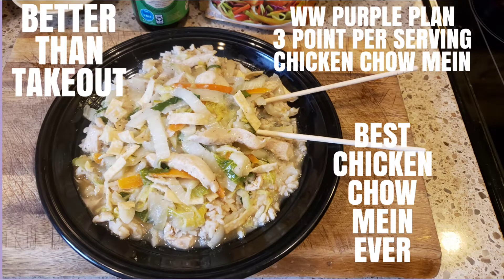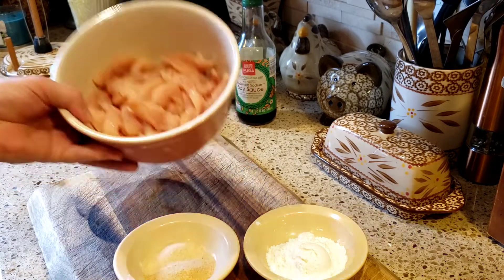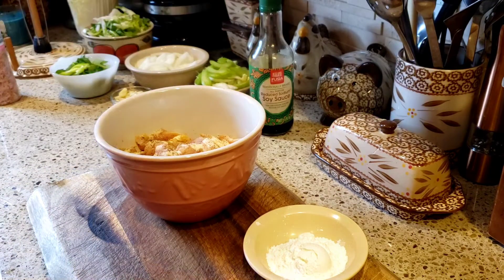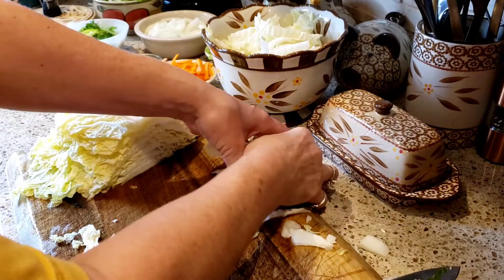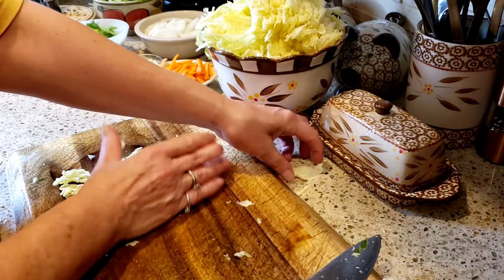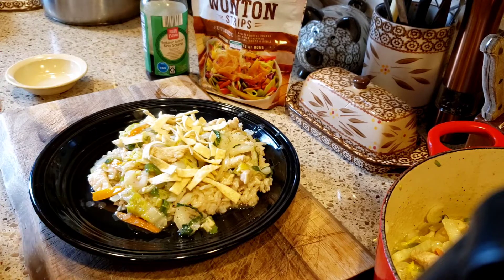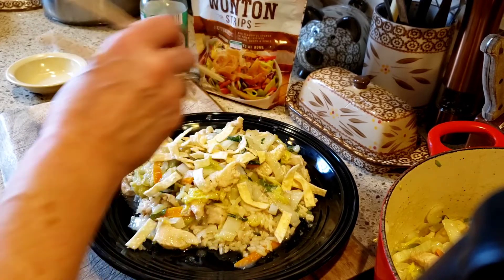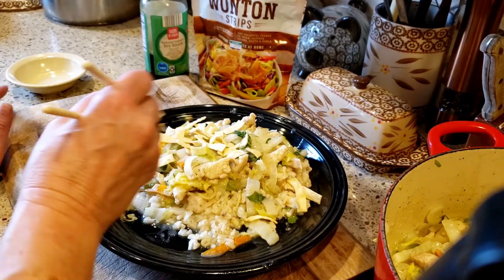WW PURPLE PLAN 3 POINT CHICKEN CHOW MEIN| BETTER THAN TAKEOUT| BEST CHICKEN CHOW MEIN EVER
Ingredients
2 Chicken Breasts sliced into strips
Add to Chicken 1 Tablespoon onion powder, 1 Tablespoon Granulated Garlic, 2 Tablespoons Soy Sauce, salt, pepper and 2 1/2 Tablespoons of Corn Startch.  Let sit for 20 minutes

Meantime Spray a pot liberally with cooking spray and add 1/2 Tablespoon of Vegetable Oil..heat...add 6 julienned carrots, 1 large onion cut and 4 large cloves of garlic...sautee on low for about 4 to 5 minutes.
Then add 1 small Bok Choy cut on the diagonal and Nappa Cabbage cut...sautee for another 4 minutes till almost all wilted.  Add salt and pepper to taste and then add 2 stalks celery cut on the diagonal and 2 scallions cut on the diagonal.  Sautee for another 3 minutes. Add 1/4 cup water...stir well then transfer to a large bowl.
In same pot, spray again liberally and add 1 Tablespoon of Oil, when hot, add chicken and stir fry till chicken is cooked through.  Then add 1/2 cup of water, stir then add Vegetables back and mix well.  Sauce will slightly thicken.  If you want it thicker add a little more water mixed with some more corn starch...mix till thickened. Remove from heat and serve over brown rice with Crispy Wonton noodkes and soy sauce...ENJOY.

☆☆☆PLEASE ALWAYS CHECK THE POINTS ON ITEMS YOU ARE USING, DIFFERENT BRANDS SOMETIMES HAVE DIFFERENT POINTS☆☆☆☆

Nutritional Yeast

Braggs Apple Cider Vinegar with Mother:

.to/30cf7eH